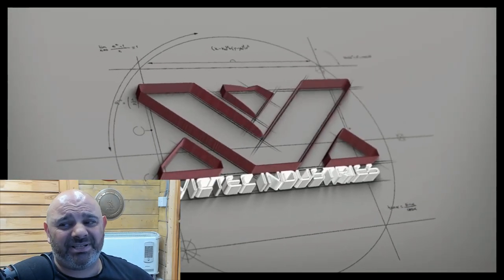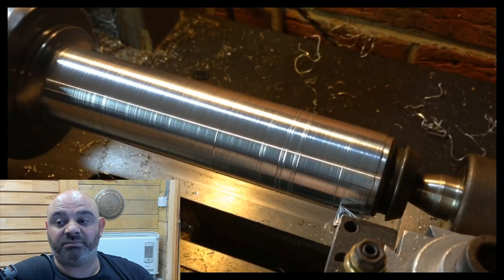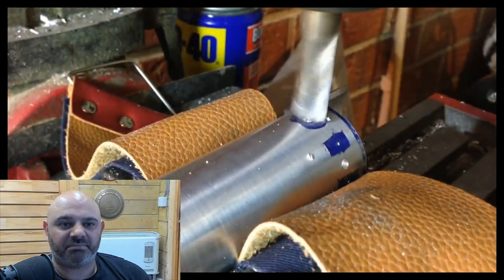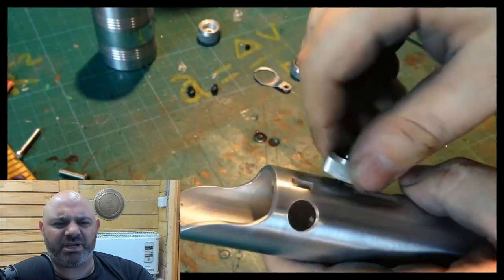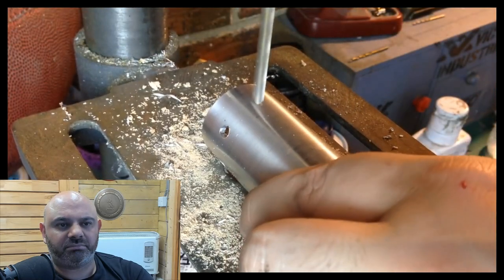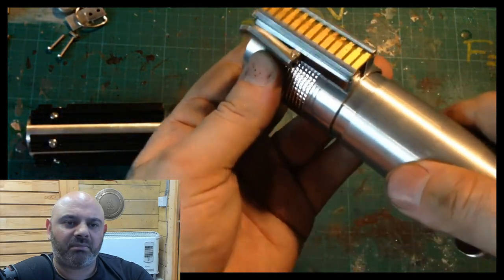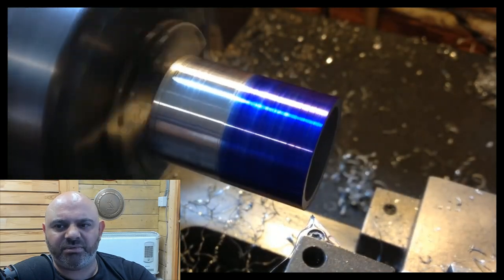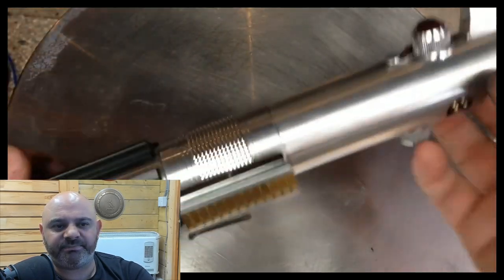Making The Original Luke Skywalker Star Wars Lightsaber Hilt by TYRANTH | Forcesabers Reacts